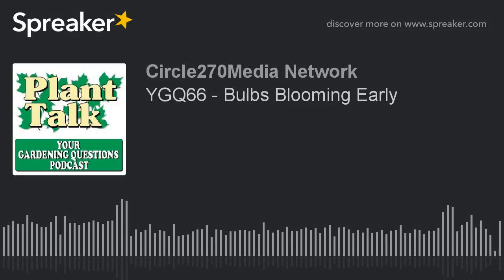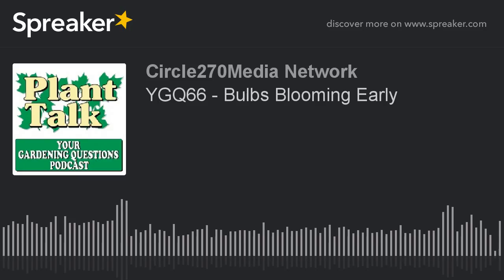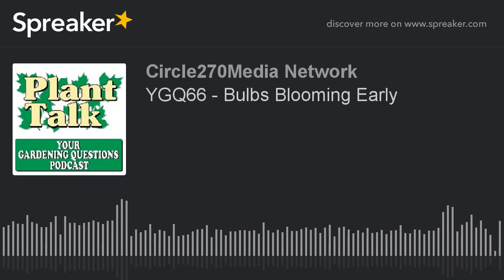YGQ66 - Bulbs Blooming Early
Thanks to Stokes Seeds, our new sponsor of the Your Gardening Questions podcast!

More than just a listing of vegetables and flower seeds, the Stokes Seeds website is a complete resource center with valuable information on seed starting, planting and harvesting, plus all the gardening accessories you need to make your garden the envy of the neighborhood. Get growing with Stokes!

You can hear other Plant Talk podcasts including the Plant Talk Radio podcast on iTunes or your favorite podcast player.